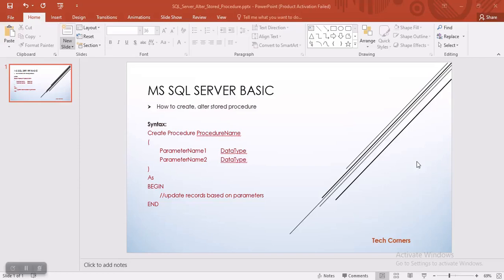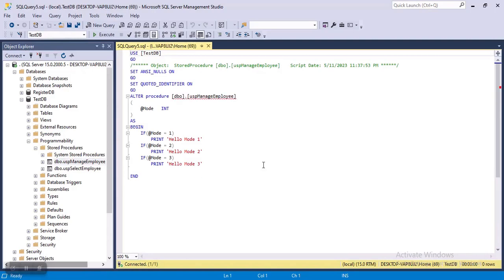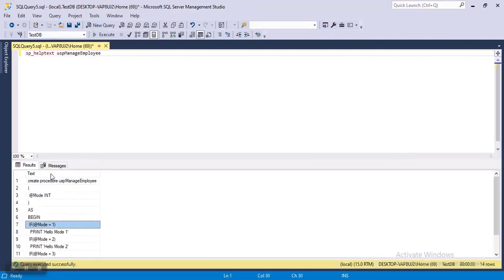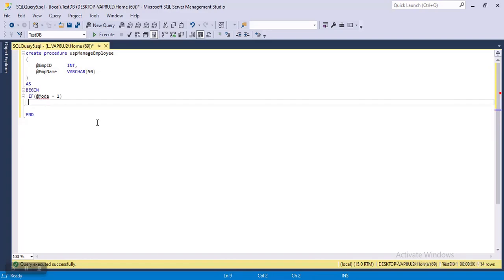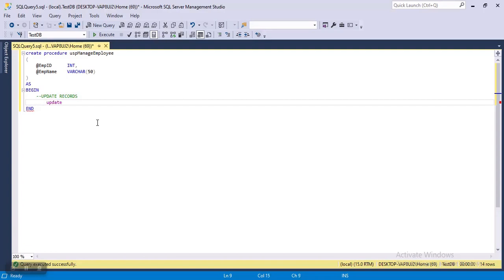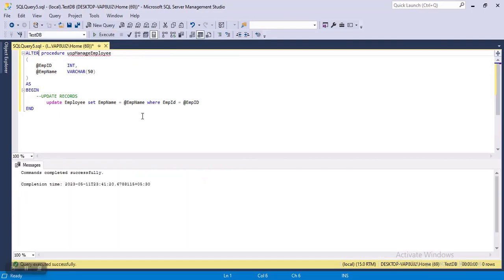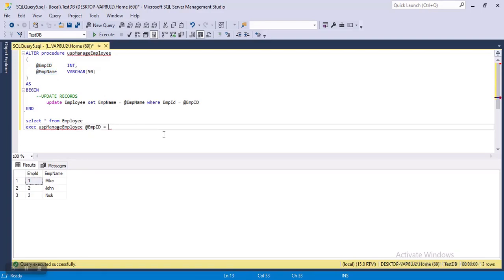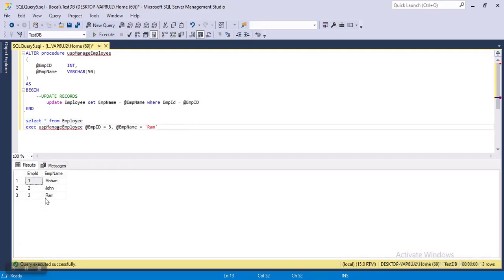Part9 SQL Stored Procedure Update Query | MS SQL Server for beginners | MS SQL Server Tutorials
Stored procedure in SQL
SQL Procedure
Procedure in SQL
Procedure in SQL Server
SQL tutorials
update data using stored procedure
update query in stored procedure